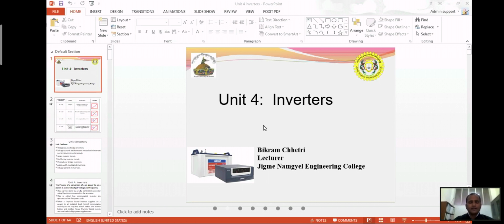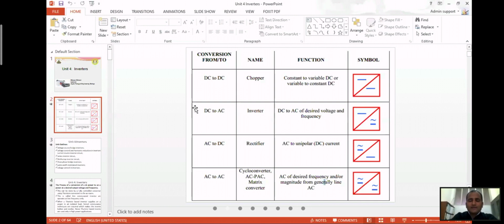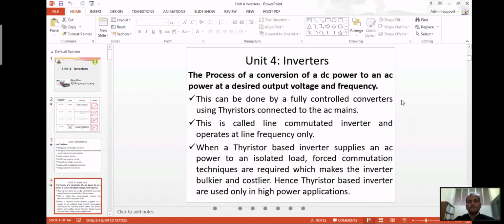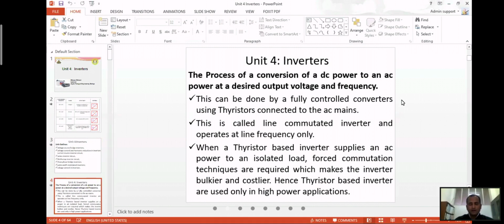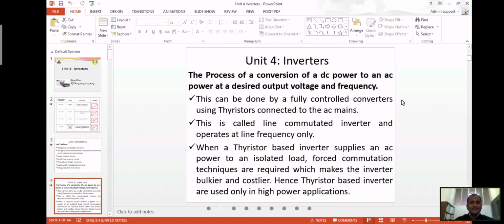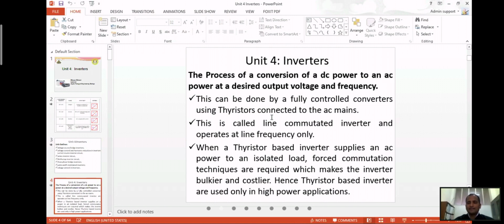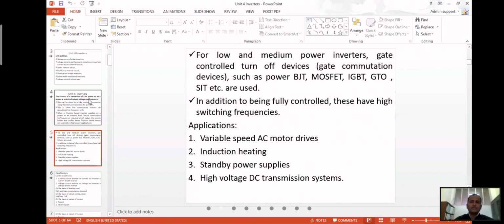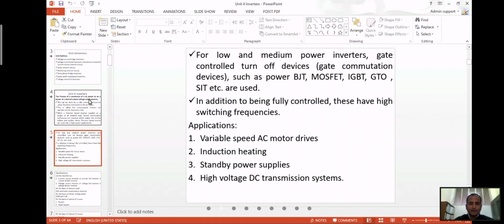(power electronics) video 13